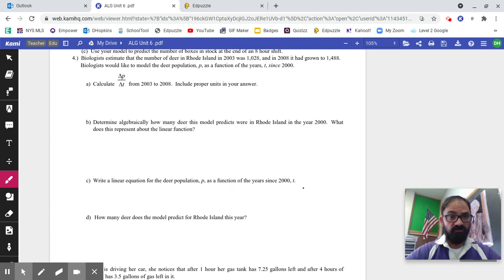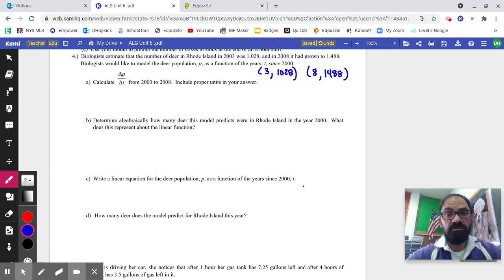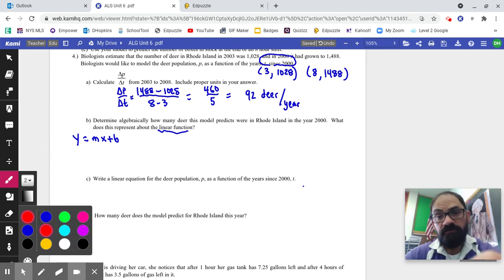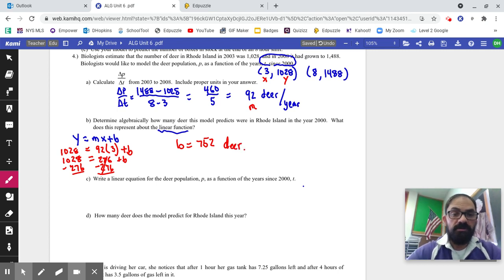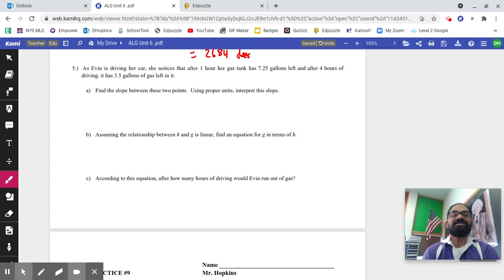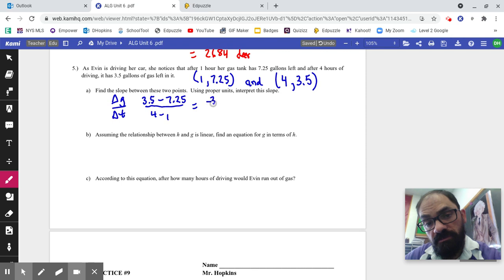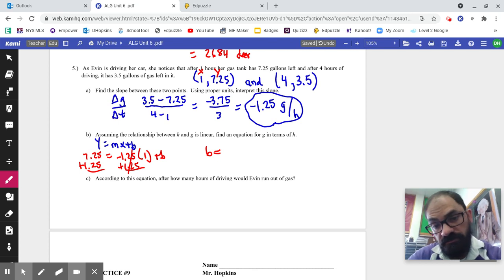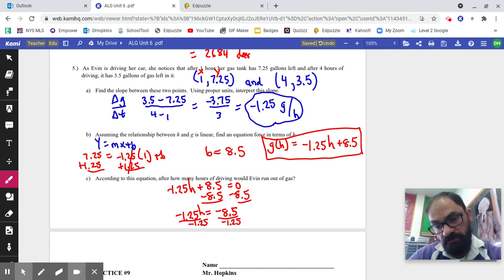Alg U6L9 Day 2